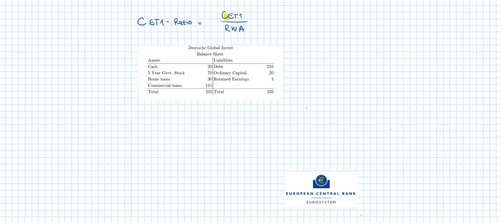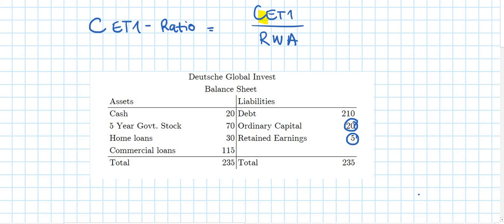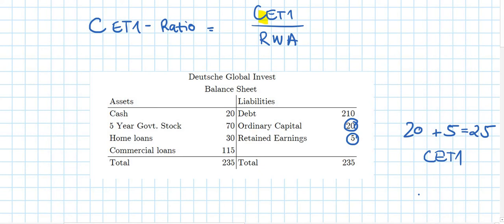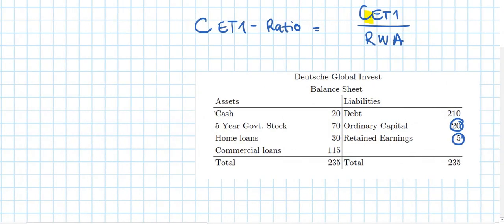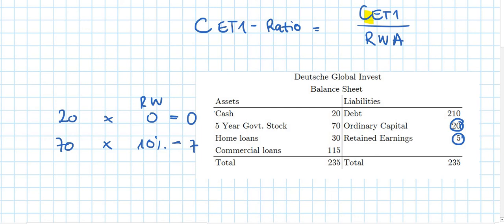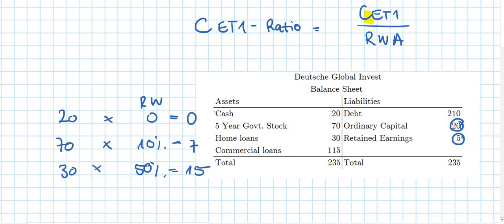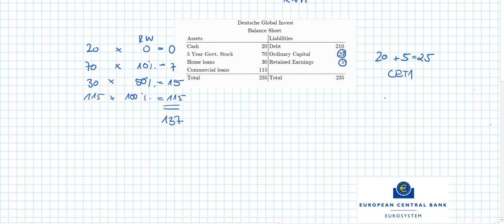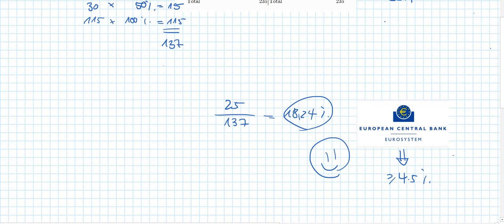CET1 Ratio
What is meant by the CET1-ratio?